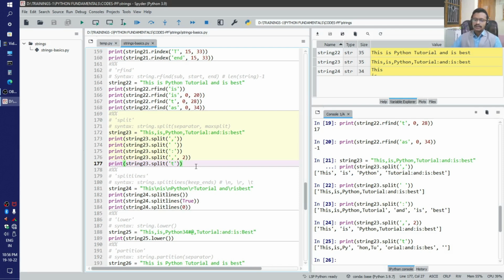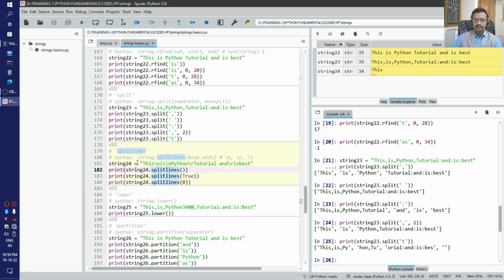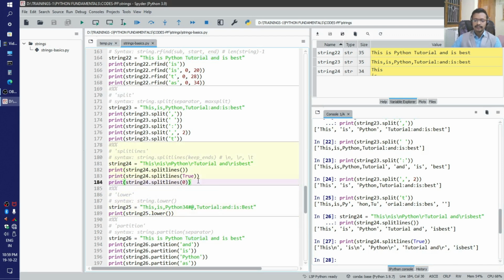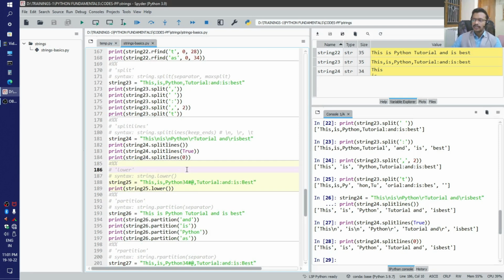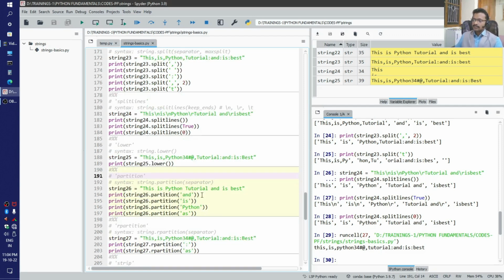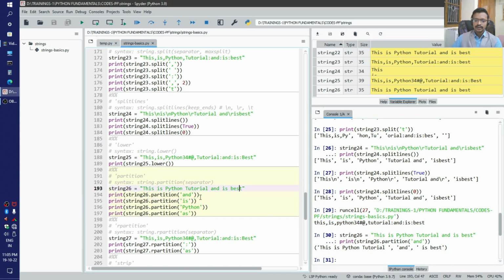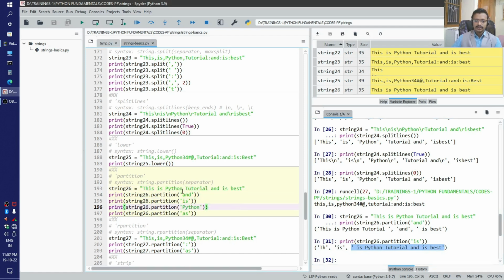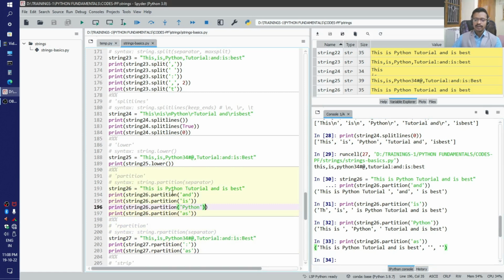LN50 Strings Splits Lines | Split Lines In Python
In this video you will learn about 'Strings Splits Lines' In Python 3.x versions.

strings rindex method
how to create strings in python
strings methods in python
python for beginners in kannada
python for beginners full course
python full couse for absolute beginners
python for beginners
python full course in kannada
python strings explained in simple way
freecode camp python tutorial
learn python code with harry
learn python with AI
chatgpt to learn python in 2025
how to learn python using chatgpt in 2025
python strings in python 3.x version
what are strings in python 3.x verion
learn python in 30 days
python strings telusko
python strings in bro code
python strings methods
python strings functions
python strings and arrays
python ultimate course for beginners
python tutorial for absolute beginners